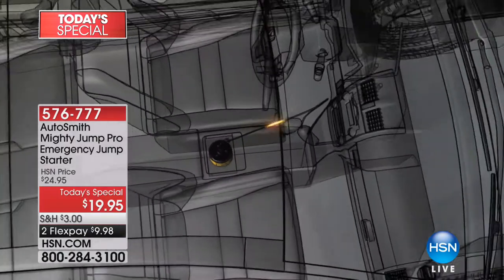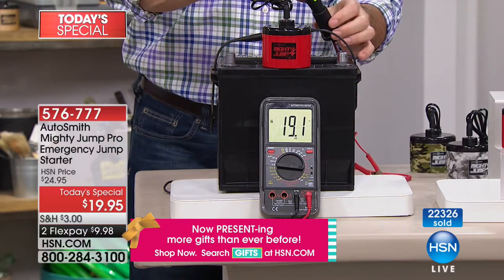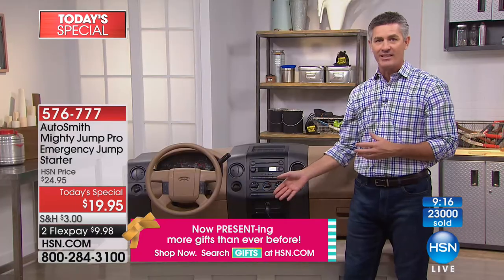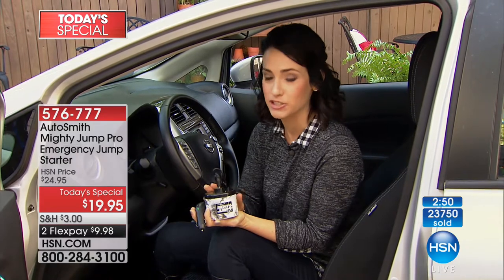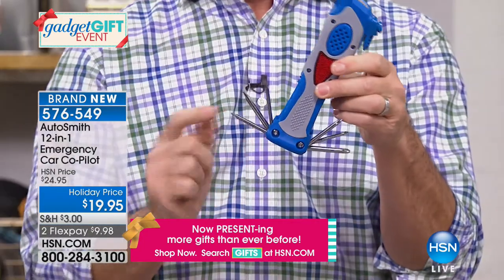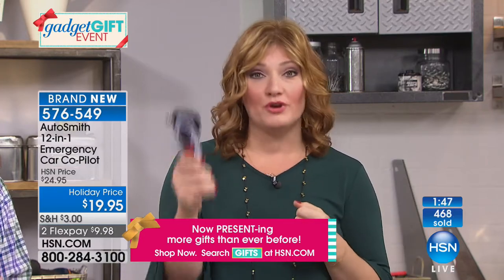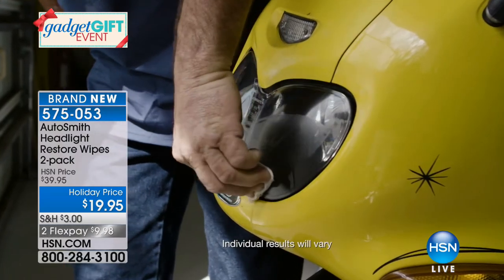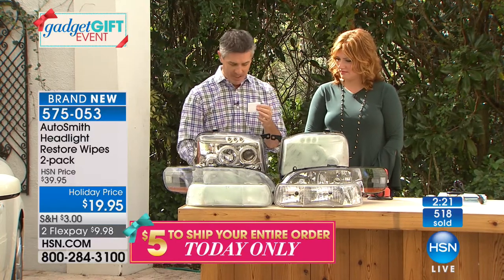HSN | Gadget Gift Solutions 12.06.2017 - 12 PM